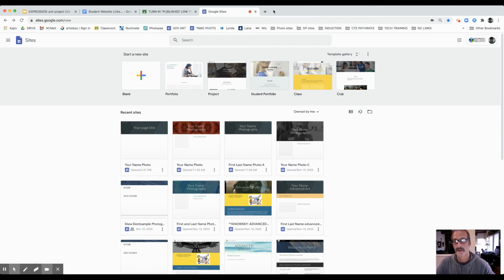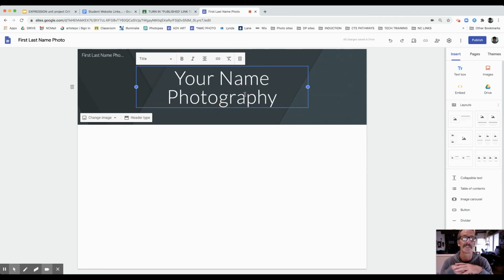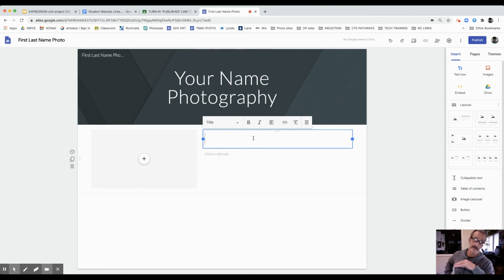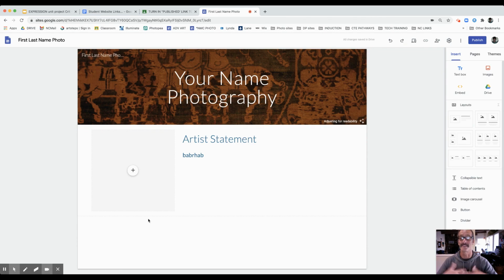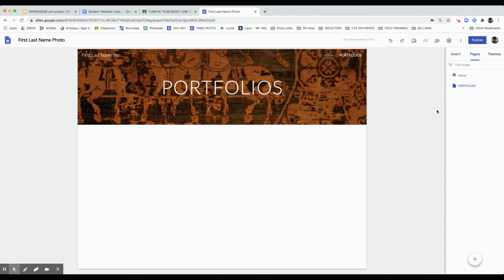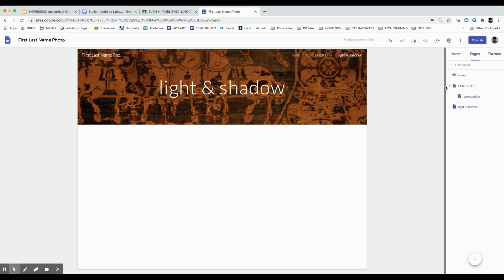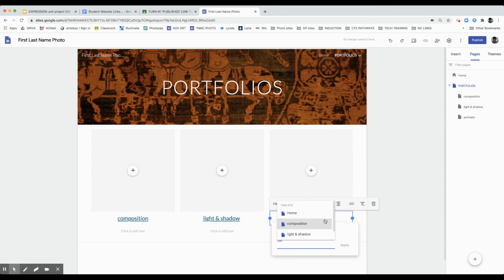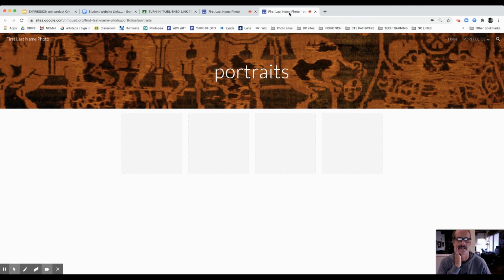Start Your Website (photo)